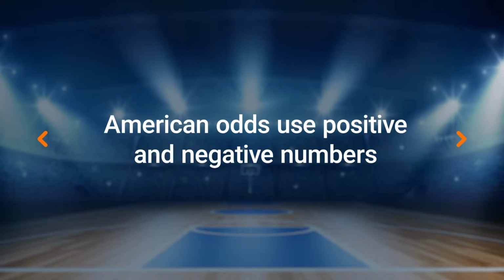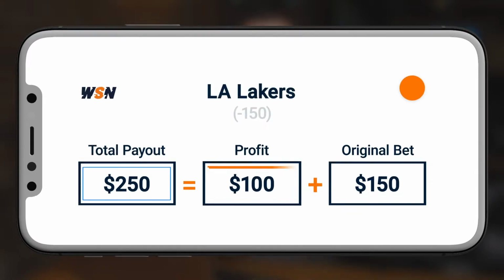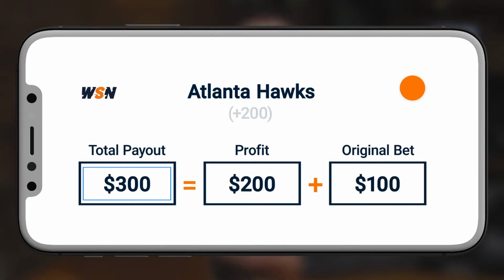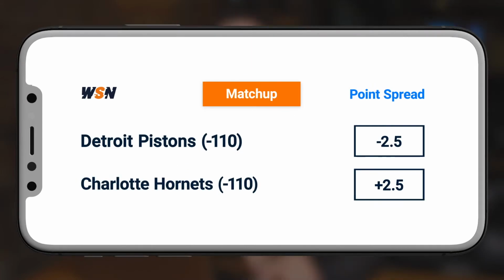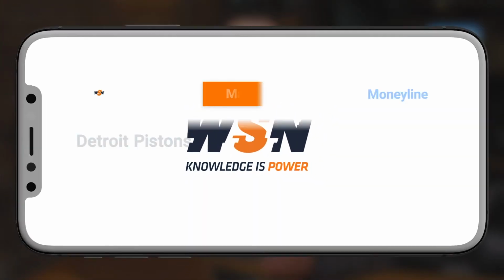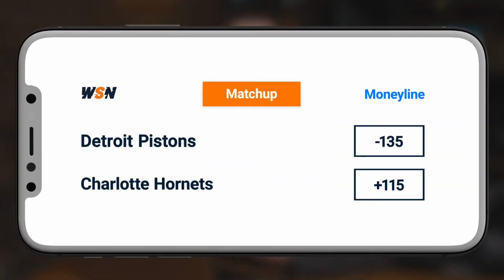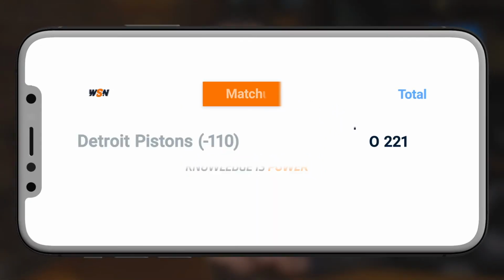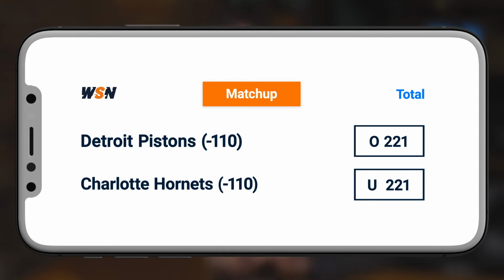How to Bet on NBA (feat. Kurt Long)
To find out if online sports betting is legal in your state, go

Video Transcript:

When it comes to sports betting in the US, the NFL is number one but the NBA is right behind it.

Betting on the NBA has advantages: There are more games, more scoring and if you know where to look, there are tons of great betting opportunities.

If you want to get in on the action but you’re a newcomer to betting basketball, you’ve come to the right place.

In this video we break down the most popular ways to bet on the NBA, step by step.

We’ll explain the odds, how to read betting lines and how to make common bets like moneylines, point spreads and over/unders.

We’ll also point you in the direction of some really powerful free basketball betting strategies available right here on WSN.com.

NBA BETTING ODDS

You may already know all about the sport of basketball, NBA teams and players but, chances are if you’re a newcomer to sports gambling, the odds and betting lines are going to be confusing at first.

Don’t worry. It’s really simple.

Sportsbooks in the US use what are called American odds. It’s a way of showing how much a bet will pay off when it wins and it also tells us something about which team is favored to win and by how much.

Odds in this style are posted as a three digit number with either a plus or minus sign in front of it.

Here are some easy rules for remember how American odds work.

The minus sign shows you which team is the favorite.

The number with the minus sign in front of it tells you how much you have to bet to profit $100.

If a team has odds of -150 it means they’re the favorite, and that a $150 bet will pay out $250 total, $100 in profit plus your original $150 bet.

The plus sign tells you which team is the underdog and the number is the amount of profit you win for every $100 you bet.

If you bet $100 on a team with odds of +200 it will pay out $300 total, $200 in profit plus your original $100 bet.

It’s important to understand that you can bet any amount you want. American odds use $100 as a base unit just to make it easier to understand.

When you place bets online, just type in how much you want to bet and the site will calculate the odds automatically and tell you how much you stand to win, before you have to actually make the bet.

American odds are used in all kinds of sports bets so it’s definitely worth getting comfortable with how to read them right off the bat.

Now let’s take a look at the most popular NBA bets and how to make them.

NBA POINT SPREADS

Point spread betting is hands-down the most popular way for Americans to bet on sports and it’s a really easy way for beginners to bet on the NBA.

The underdog team gets an advantage in the form of a margin of points they can lose by and still cover the spread.

The favorite, on the other hand, is put at a disadvantage by getting a margin of points they have to win by in order to cover the spread.

That margin is called the point spread.

The bigger the difference in skill between the two teams, the bigger the point spread.

Let’s look at an example:

The Hornets and Pistons are playing tonight and the Pistons are the favorite. In point spread bets you’ll see the spread right next to the team’s name.

In this example the Pistons are at -2.5 which means they have to win by three or more points to cover the spread.

The Hornets are at +2.5 which means they can either win the game outright, or lose by two or less points and still cover the spread.

If your team covers the spread, you win your bet.

Next to the point spread are the odds, like we explained before.

The most common odds on point spreads are -110 which means you win $100 in profit for every $110 you bet.